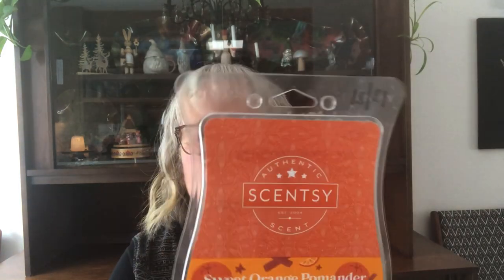What I've Been Warming 🤔 With a Different Sort of Fav & Fail⭐️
Scentsy - What I've been warming for the last 7 days! Plus I have a little something different as a fav & a fail!